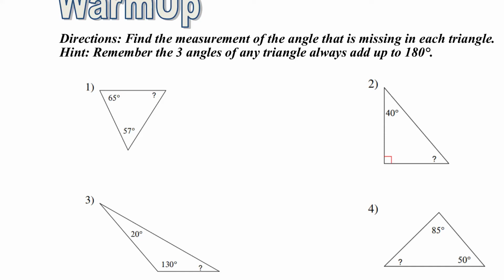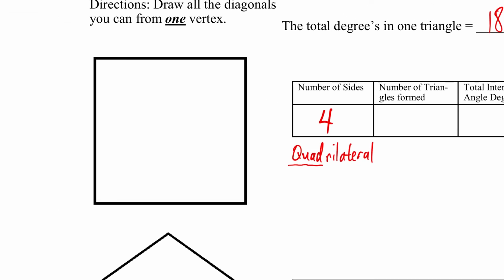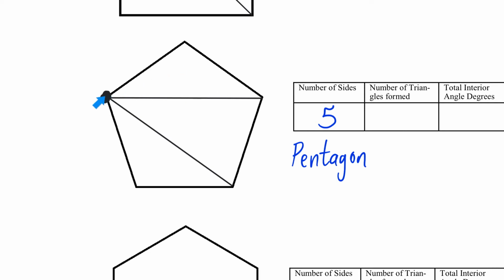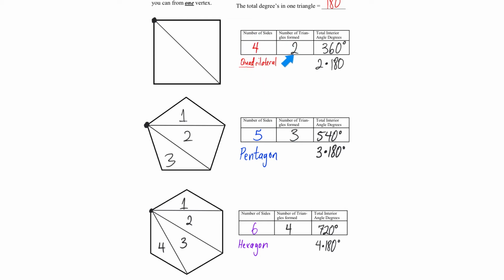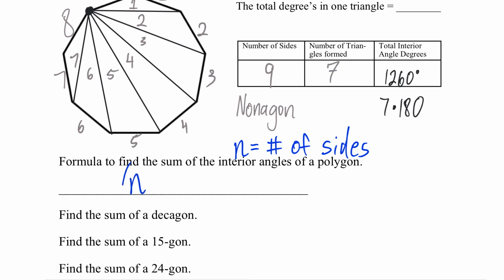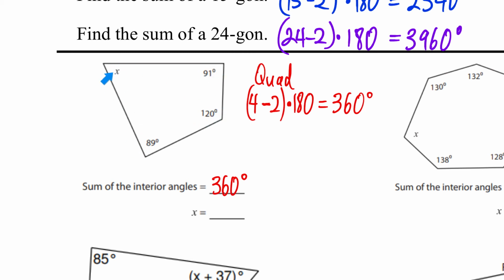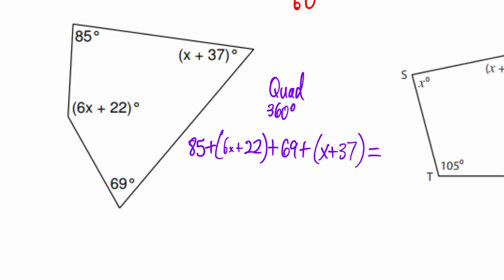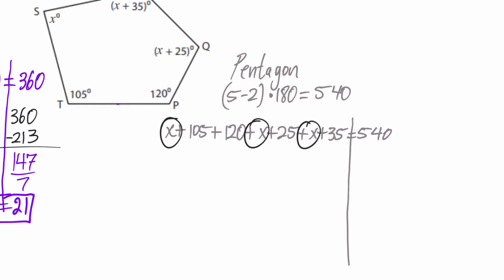Interior Angle Sum Polygons